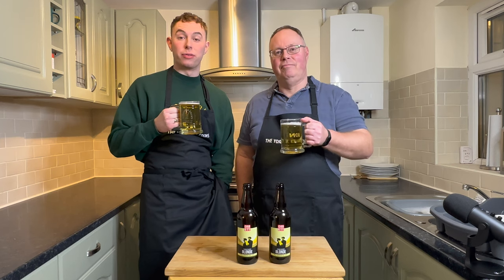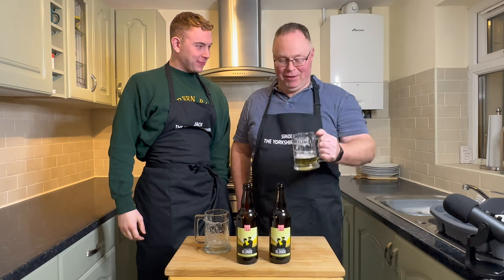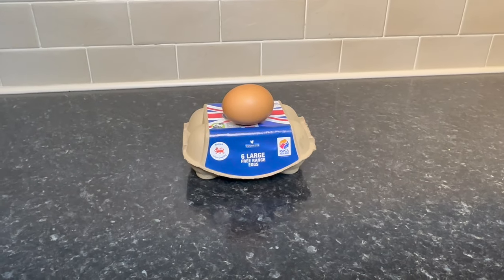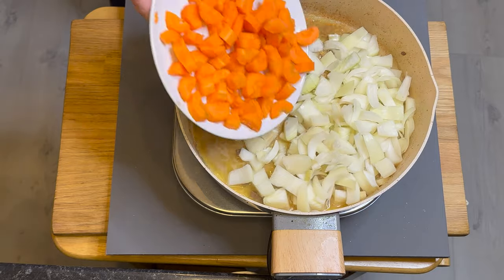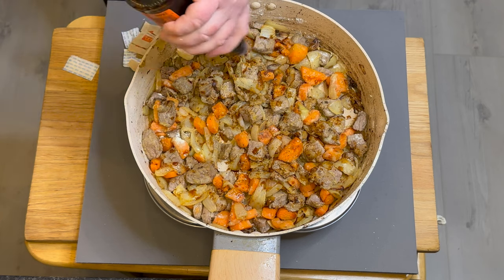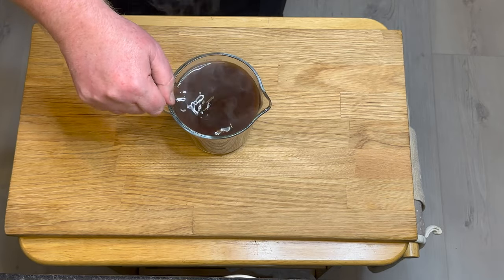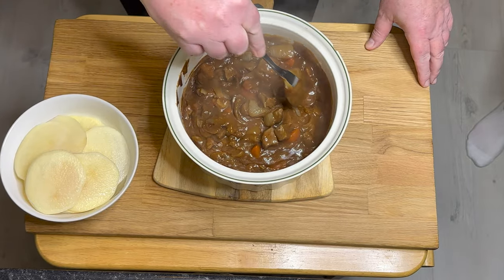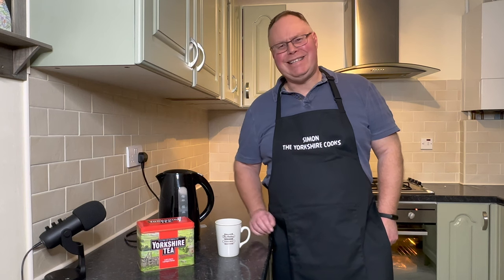Lancashire Hotpot (Yorkshire Hotpot) the best ever! | The Yorkshire Cooks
When does a Lancashire Hotpot become a Yorkshire Hotpot?

Lancashire hotpot is a traditional English dish, from a small traditional county up North, however with careful modifications, nothing will beat our ‘Yorkshire Hotpot’, made from beef & vegetables. It puts hairs on your chest - man, woman or them! Please note ‘them’ in this instance, is not referring to our Lancashire friends.

However, what is it that makes it a Yorkshire Hotpot and not a Lancashire Hotpot? Is it that we use beef? On the other hand, is there an elixir brewed in Sheffield that gives it a special taste?

Our Lancashire Hotpot is 100% Yorkshire, therefore we claim the name 'Yorkshire Hotpot' for Yorkshire!

Look at our Facebook page and follow – The Yorkshire Cooks

Here is our recipe that you can follow, with a list of ingredients and measurements:

Ingredients:
• 500gms Lamb or beef chunks
• 2 chopped large Onions (into small pieces)
• 2 chopped large Carrots (into small pieces)
• 3 thinly sliced large Potatoes
• 2tbsp Butter
• 1tbsp heaped Plain Flour
• Bisto Powder (in a box) – 4 Teaspoons (heaped)
• 2 Oxo cubes
• Water – a pint
• Lashings of Henderson’s Relish for the Yorkshire Hotpot
• 3 Bay Leaves
• ½ tsp Dried Thyme
• Salt and Pepper
• Cooking Oil (to brown the meat)
• Egg (to glaze potatoes)

Instructions:
• Add the cooking oil & then the lamb to a large frying pan until it is browned and then, keep to one side.
• Melt the butter in the same frying pan, keeping the entire residue from the meat, add the chopped onion, carrots, and cook for about 5-7 minutes.
• Add back in the meat to the onions & carrots; stir together and add a heaped tablespoon of plain four & mix evenly.
• Preheat your oven to 200°C, fan assisted 180°C
• Make the stock from Bisto Gravy Powder, 2 Oxo Cubes, Henderson’s Relish & a pint of boiling water. Bringing to the boil.
• Pour in the stock and a few splashes of Henderson’s Relish, and add the bay leaves into the frying pan.
• Bring the mixture to a boil, and then reduce the heat to low and simmer for 15 minutes.
• Then, transfer to a large casserole dish.
• Season the mixture with dried thyme, Henderson’s Relish, salt and pepper & cook in the oven for 20 minutes.
• Arrange the sliced potatoes on top of the meat and vegetable mixture in an even layer. Start arranging the sliced potatoes from the outside, working your way into the middle.
• Bake the hot pot in the preheated oven for 30-35 minutes, or until the potatoes to a golden brown.
• Add more Henderson’s Relish to taste!